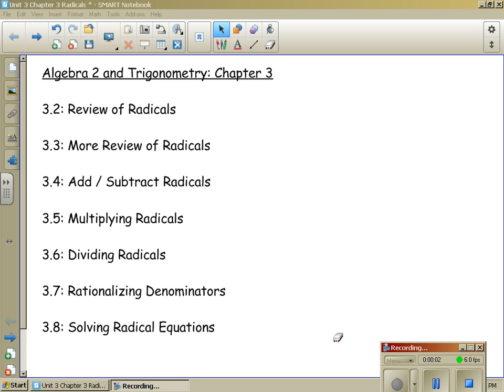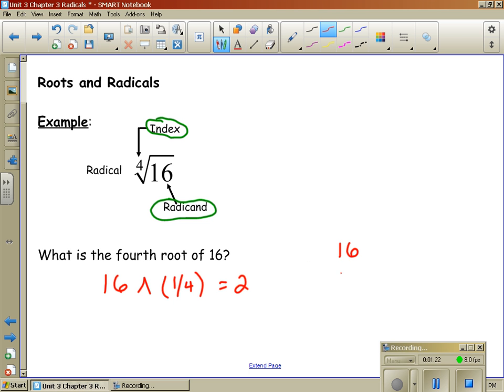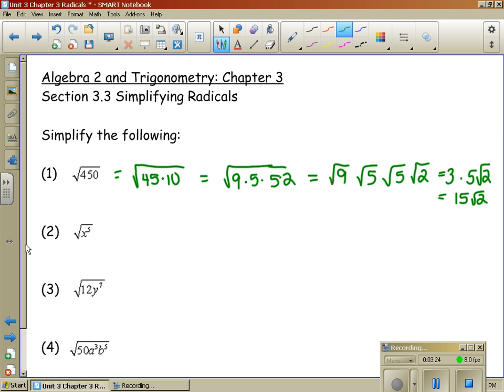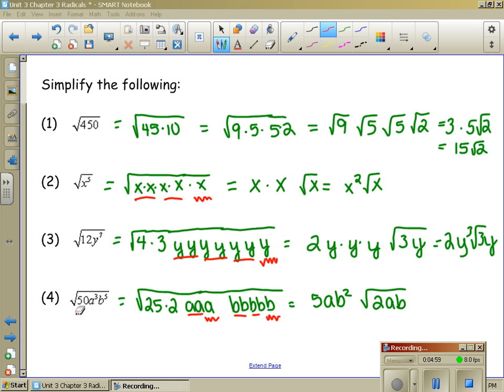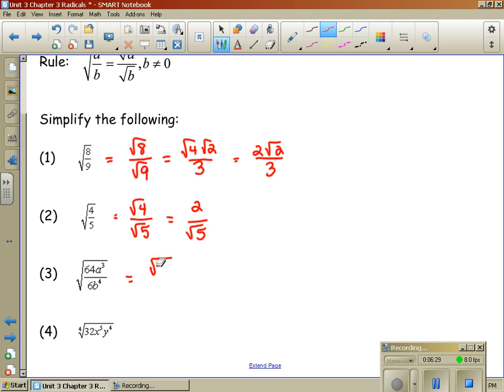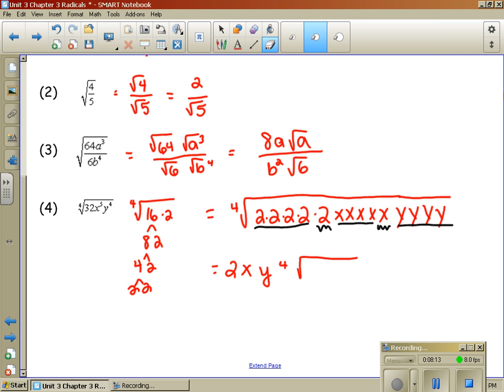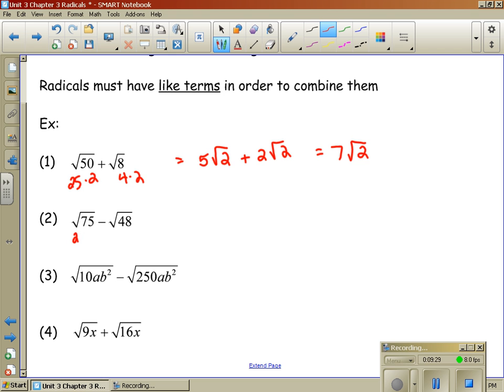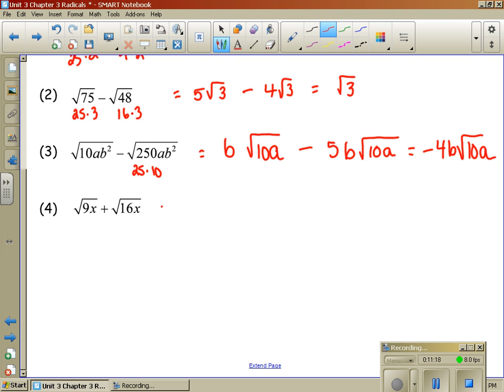ONeill Chapter 3 Video 1